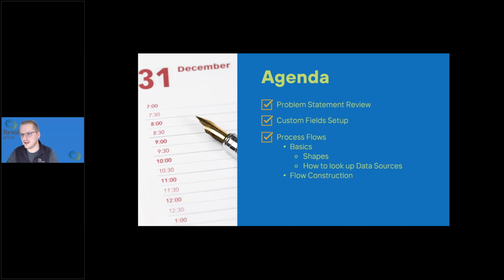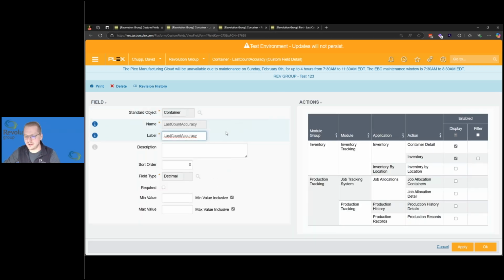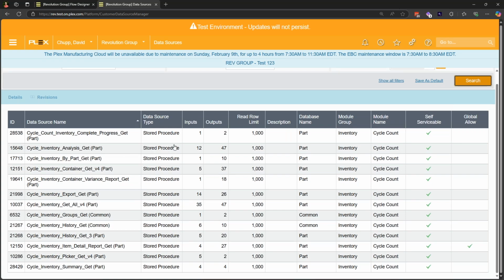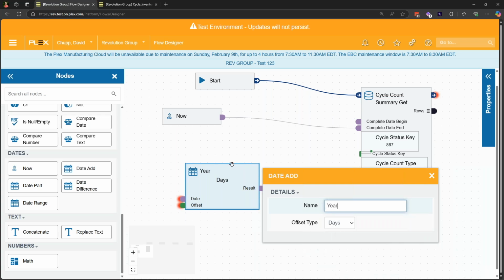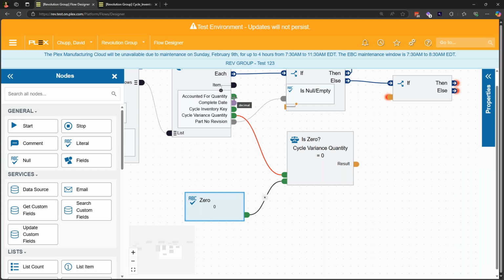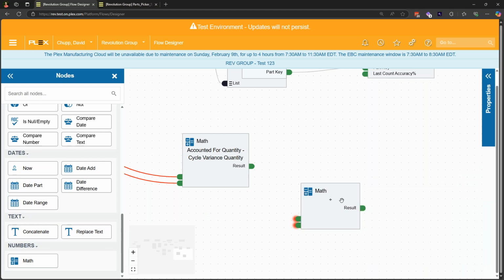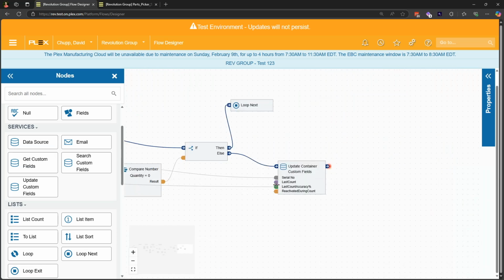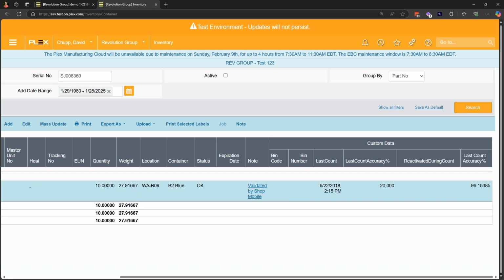Unlock the Power of Process Flows in Plex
Discover how Plex Process Flows can automate tasks, improve efficiency, and enhance inventory accuracy.
🔹 What You’ll Learn:
✅ Build and connect workflow elements
✅ Integrate data sources and custom fields
✅ Automate cycle counting for better inventory control

🔸 Plex users looking to streamline operations
🔸 Manufacturing pros seeking automation solutions

📢 Key Takeaways:
✔️ Design and deploy automated workflows
✔️ Maximize Plex for efficiency and accuracy

📅 Watch now and transform your processes! 🔔